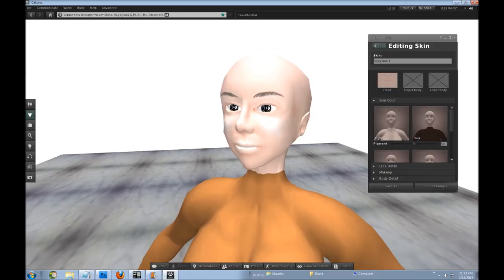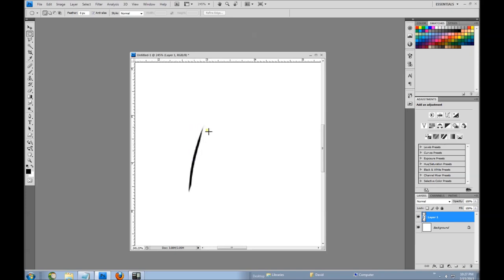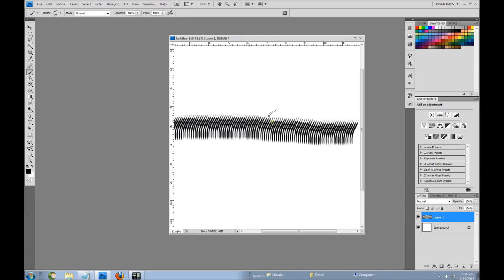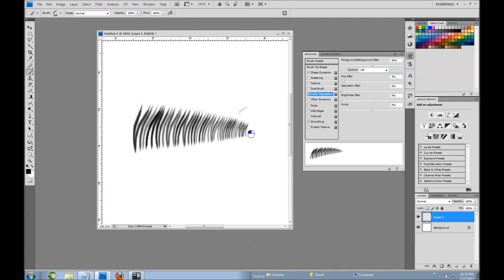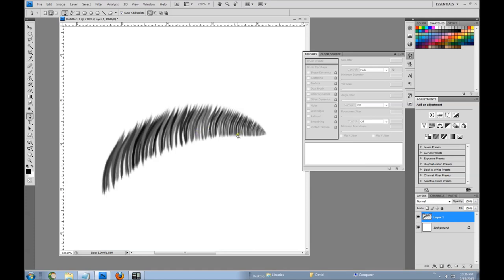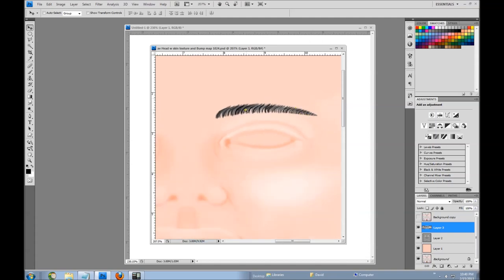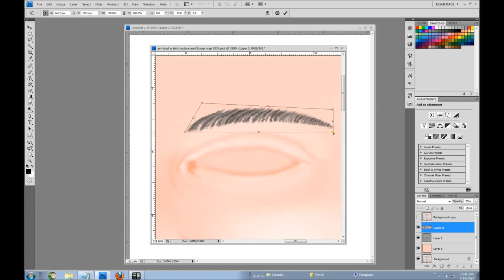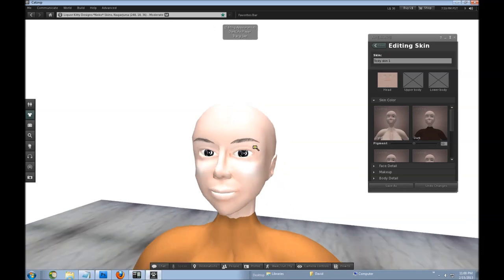How to Make Eyebrow Textures for your Second Life Avatar with Photoshop _ By Quark Yifu .mp4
How to Make Eyebrow Texture for your Second Life Avatar, By Quark Yifu

This is a Photoshop Tutorial that demonstrates the basic process of making eyebrow textures using Photoshop. We first make a Photoshop brush, then we add shape dynamics to the brush to make it taper off to a smaller size at the end of the brush stroke, we also add color dynamics and angle jitter to add some variance to our brush. We then create a path with the pen tool and stroke it to make our eyebrow. Next we move our eyebrow to our Second Life avatar face UV map and use the "Free Transform" tool to shape and place our eyebrow.